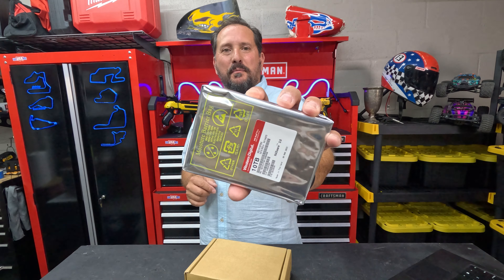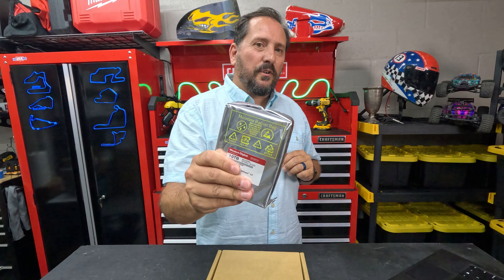Reviewed: Western Digital 10TB WD Red Plus NAS Internal Hard Drive HDD - 7200 RPM, SATA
Every purchase through that link supports the channel at no extra cost to you, so not only do you get an amazing product, you're also helping us create more awesome content for you CommissionsEarned. Click now and let's take your experience to the next level! (Amazon)

Western Digital 10TB WD Red Plus NAS Internal Hard Drive HDD - 7200 RPM, SATA 6 Gb/s, CMR, 256 MB Cache, 3.5" - WD101EFBX

Available in capacities ranging from 1-14TB with support for up to 8 bays
Supports up to 180 TB/yr workload rate Workload Rate is defined as the amount of user data transferred to or from the hard drive. Workload Rate is annualized (TB transferred ✕ (8760 / recorded power-on hours)). Workload Rate will vary depending on your hardware and software components and configurations.
NASware firmware for compatibility
Small or medium business NAS systems in a 24x7 environment